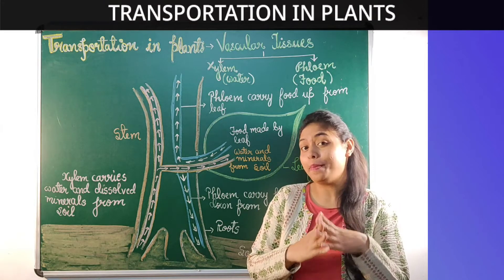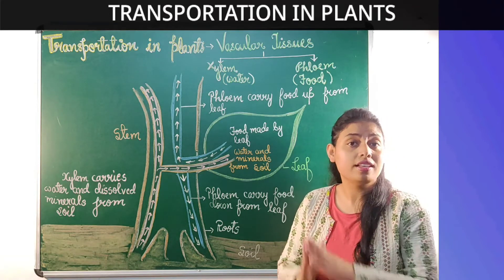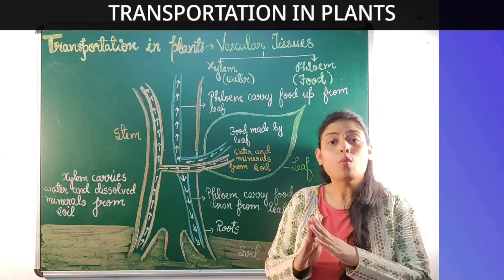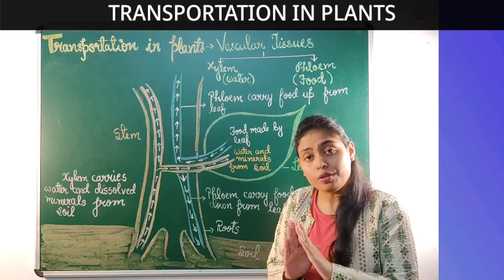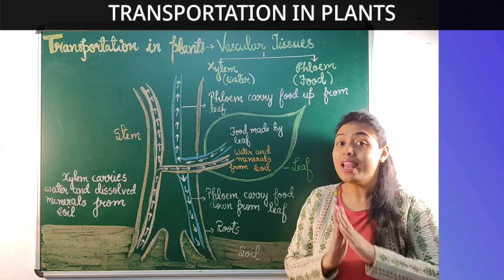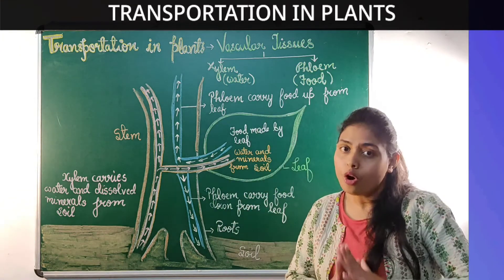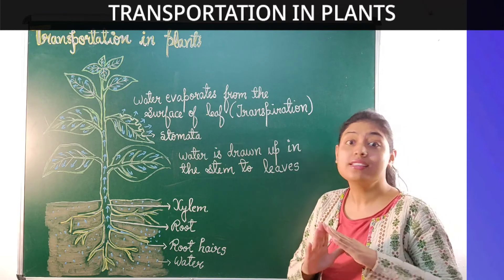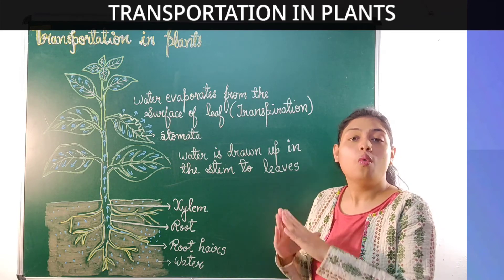abhi classes 7sc, class 7science, ncert topic, transportation in plants, transpiration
abhi classes, class 7science, science class 7, ncert topic, transportation in plants, transpiration